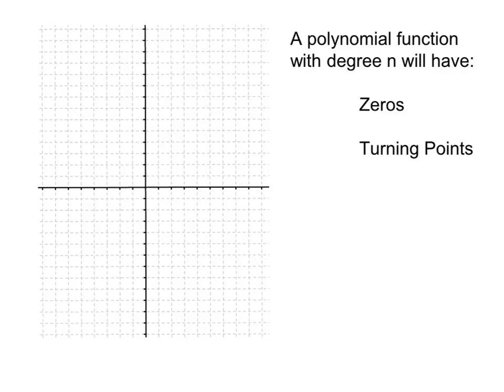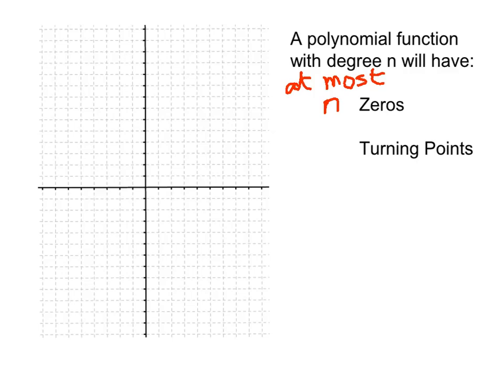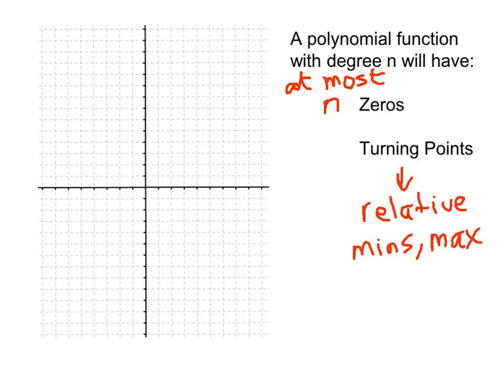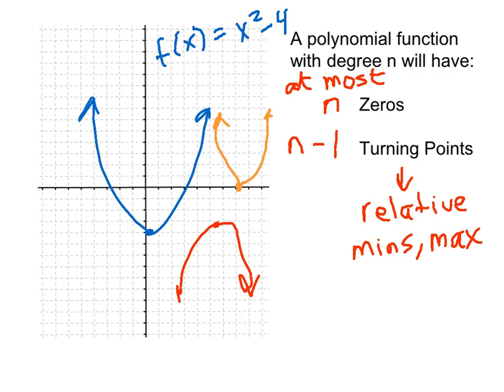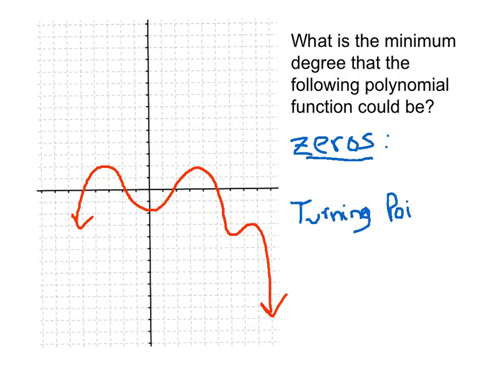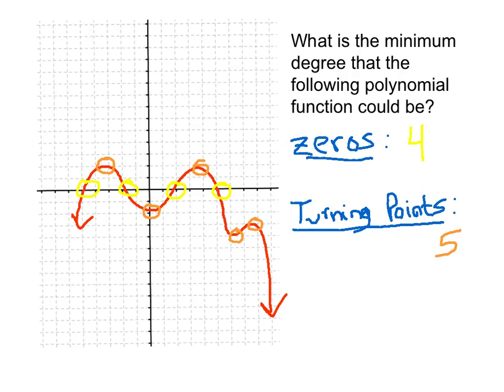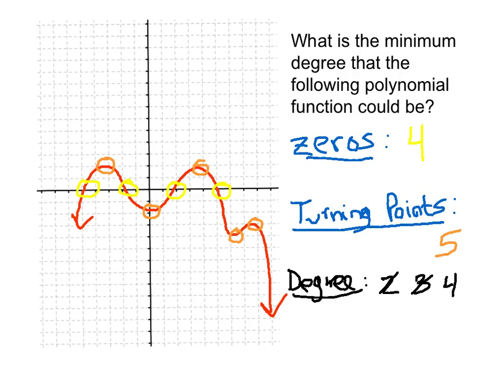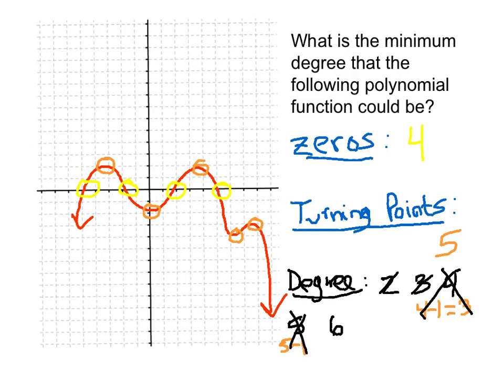Real Zeros and Turning Points of Polynomial Functions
Given a polynomial function, how do I know how many real zeros and turning points it can have?